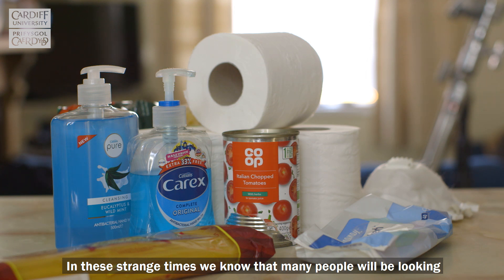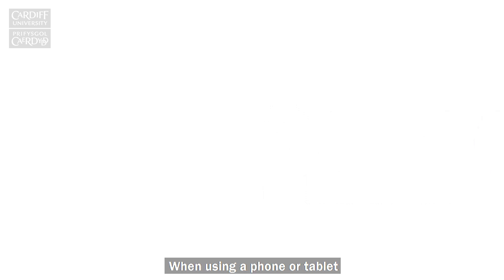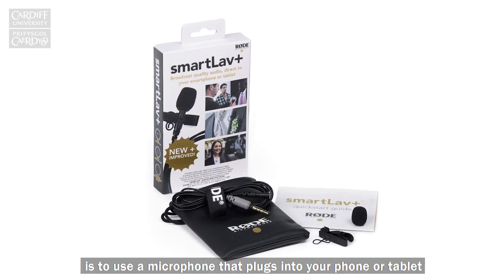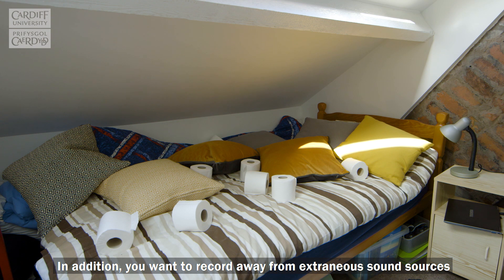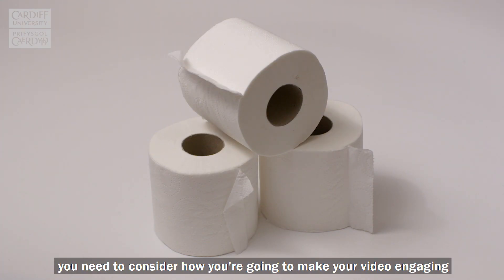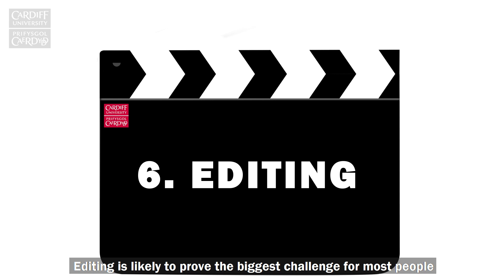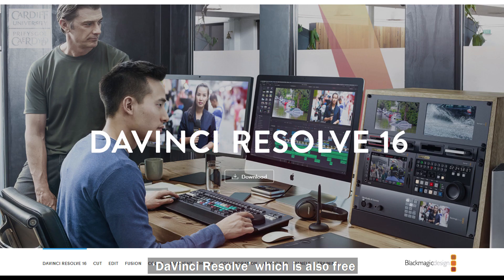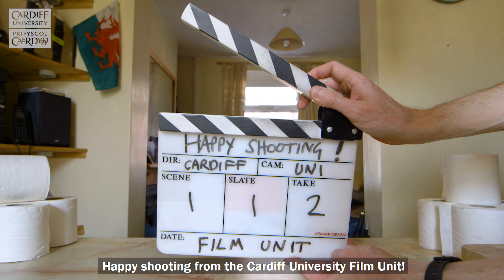Shooting Videos at Home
A guide from the Cardiff University Film unit to help you shoot videos at home during these unusual times.